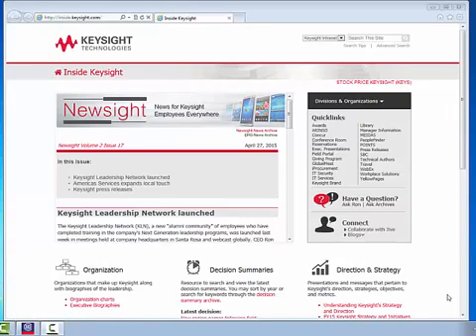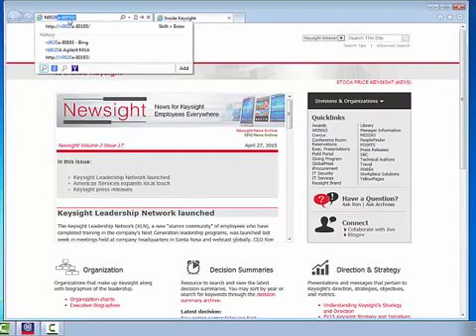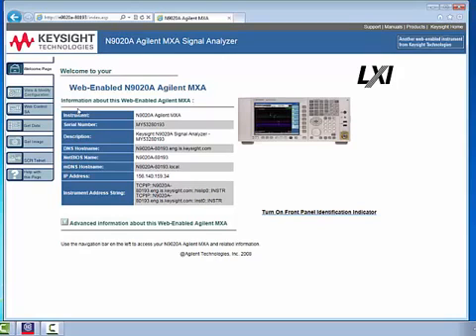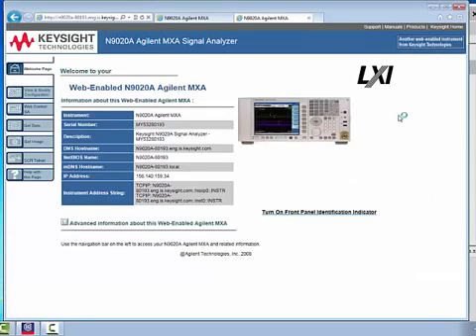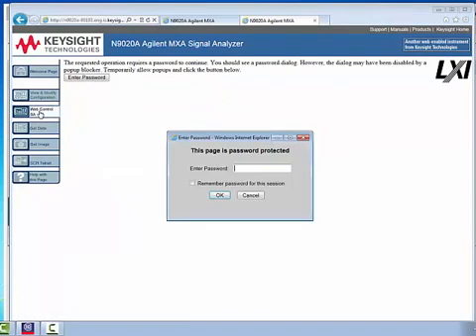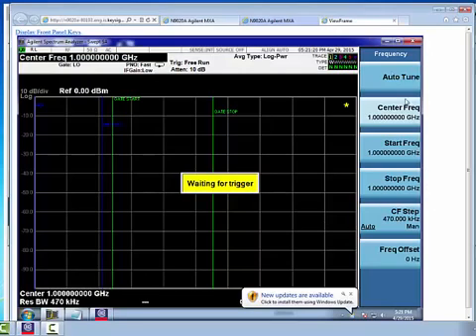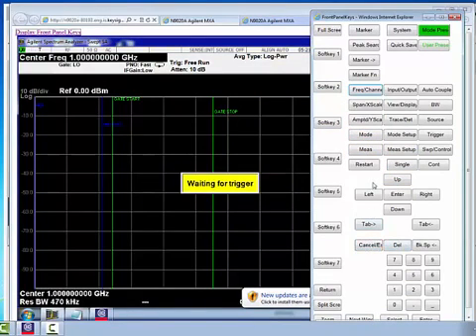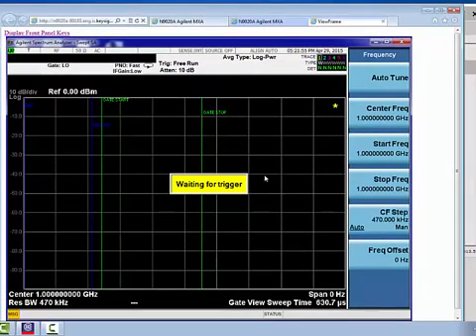Keysight Remote Connectivity to an Instrument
This video shows two simple ways to connect via LAN from a computer to a test instrument.  One way is with a browser window; the other is with Keysight IO libraries connection expert